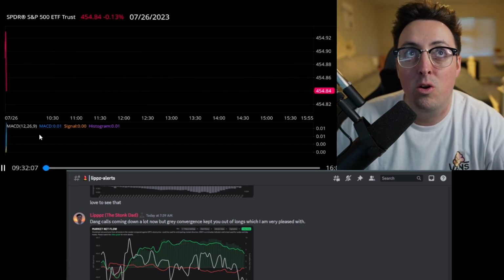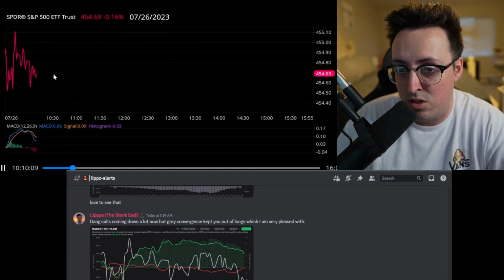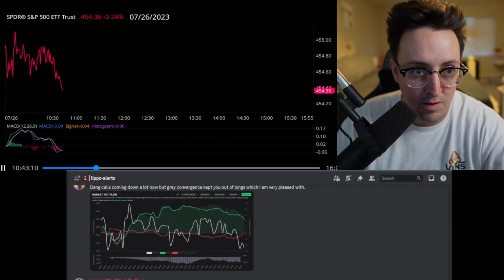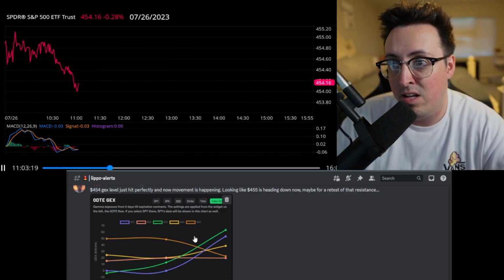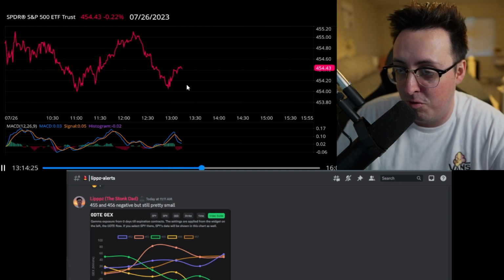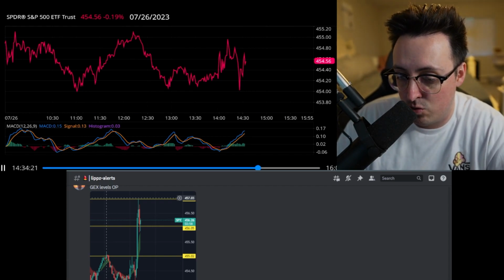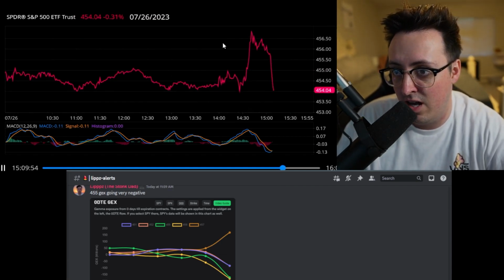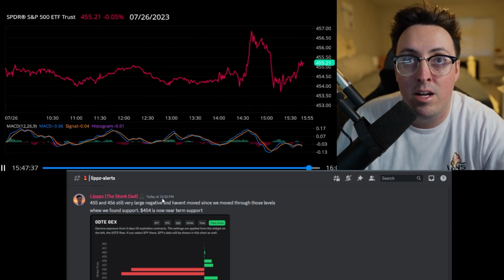0DTE Gex Levels: Prepare to be Blown Away by Their Impact!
Going over 0dte gex levels during price action.